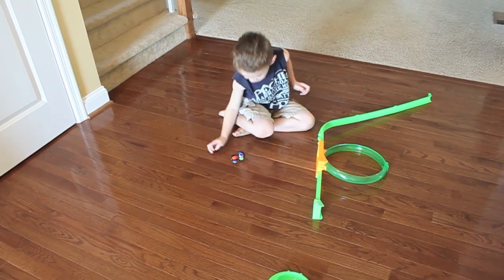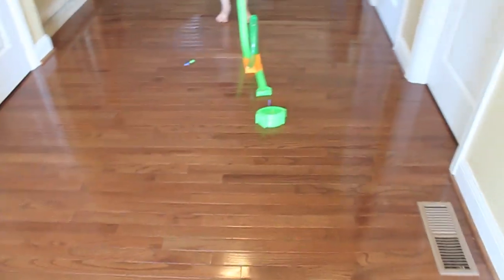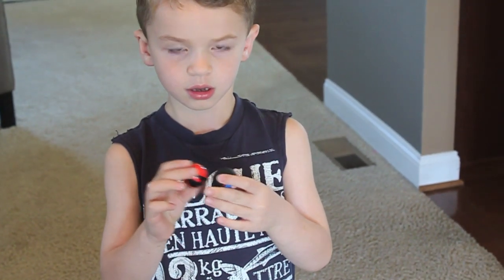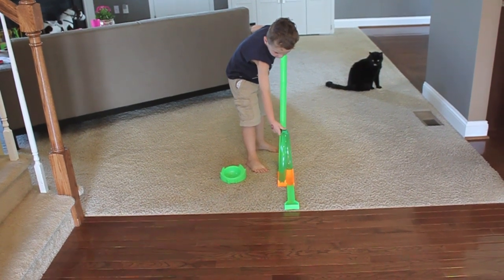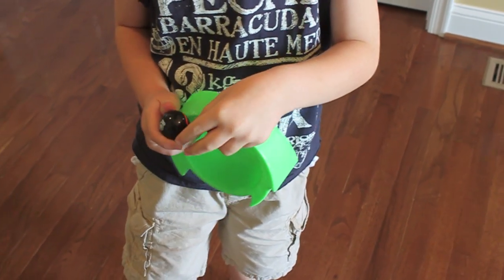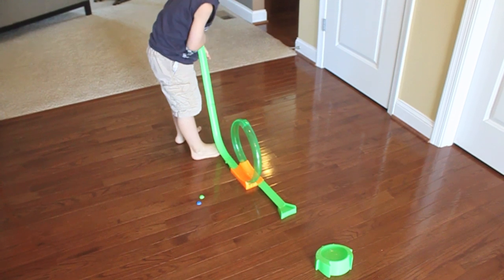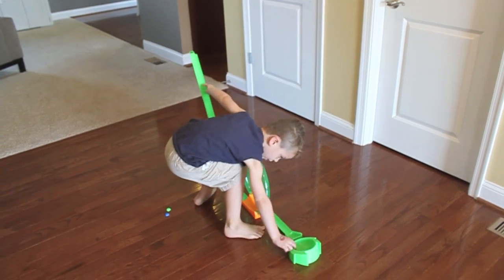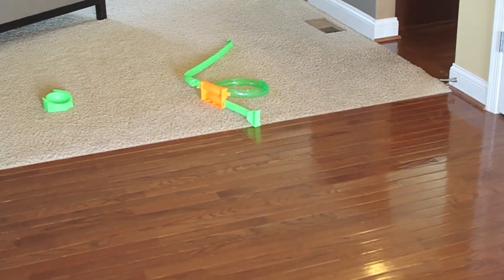Dagedar - Ball Bearing Game Hands On Review - The Toy Spy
Dagedar - The Boy's Super-Charged Ball Bearing Game With No Rules!

Seriously, there's no rules.  You just hand it over, and, kids start playing!

What makes it so interesting is the collectable toy factor combined with many accessories so you can make your own game.  And, your own rules.

Each ball also has its own attributes (heavy, soft, etc) making the interaction different with each ball bearing.

Interestingly enough, it adds a bit of "science" play to the toy.  Adjusting and evaluating the ball's trajectory to get the desired result gets kids learning.

Check out our hands on with Dagedar by Cepia (the people that make Zhu Zhu Pets)!

This one is selling out quick too!  Grab it while you can still in stock!